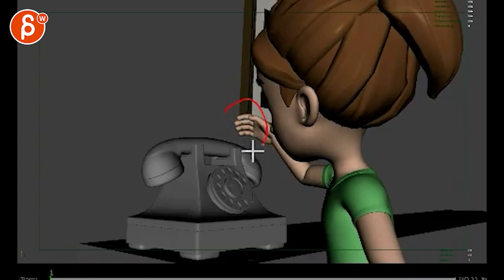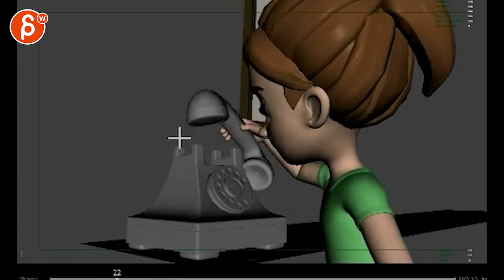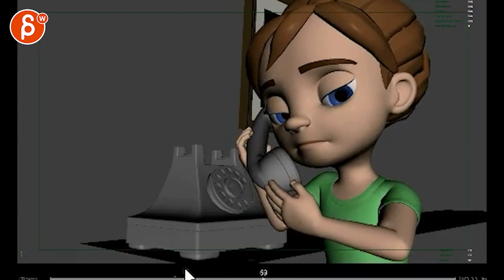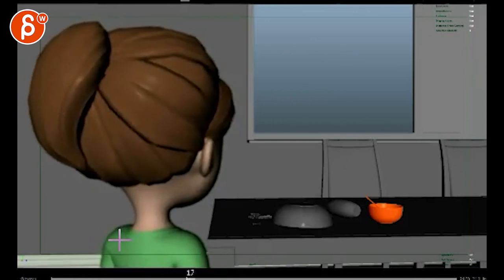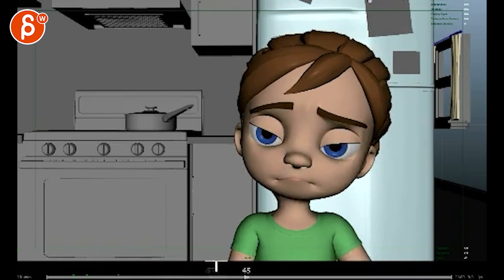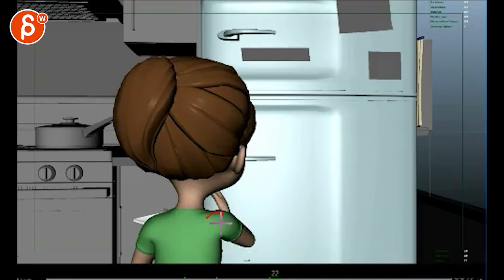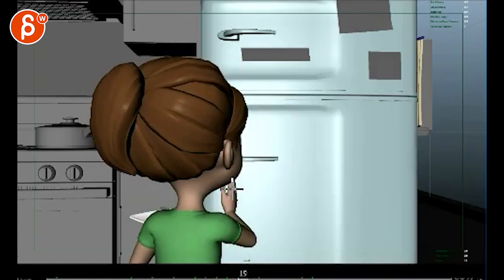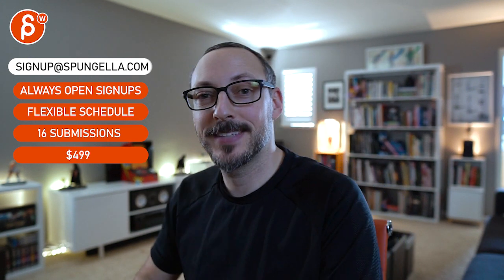Animation Workshop Feedback - Lu Han #15 (2017)